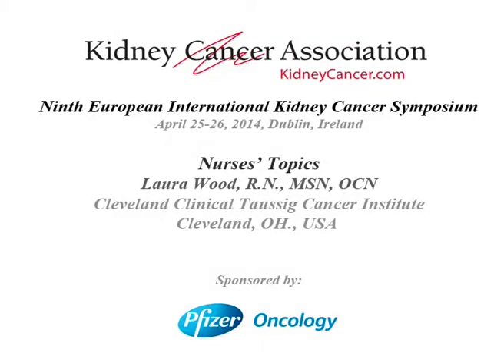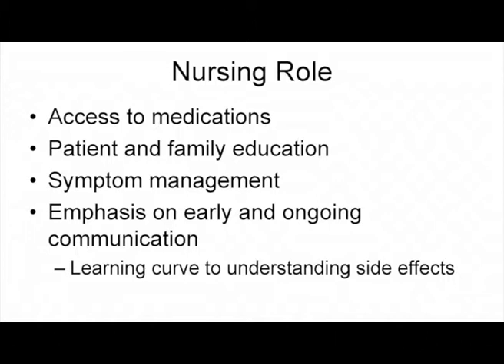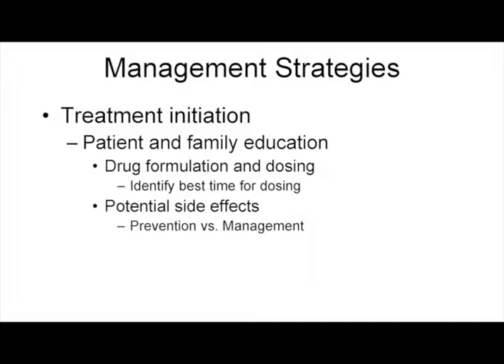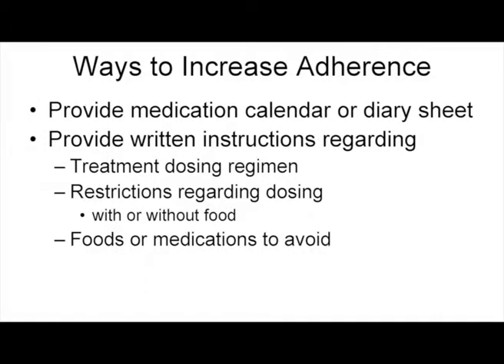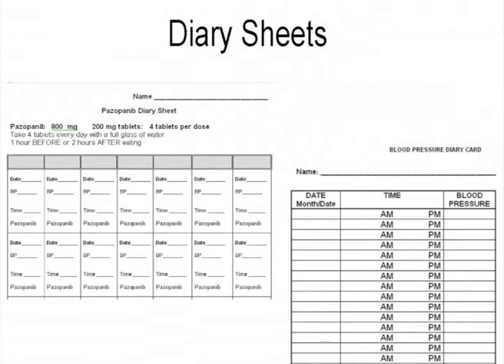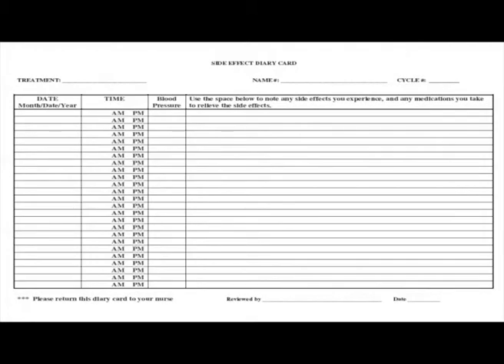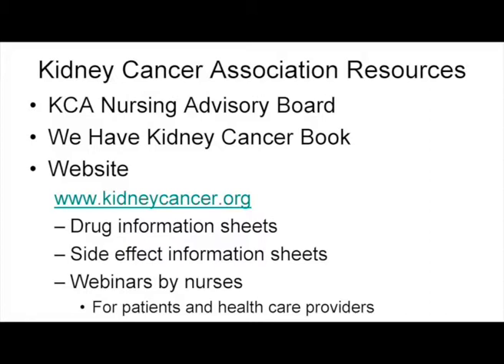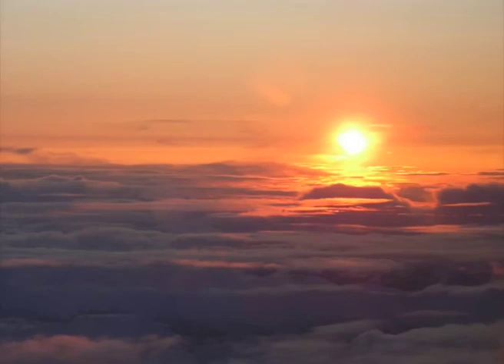Nurses' Topics Laura Wood, R.N., MSN, OCN